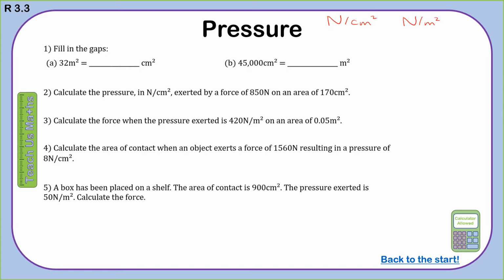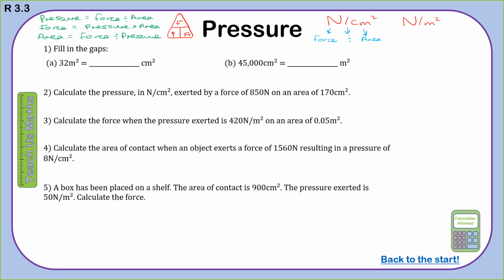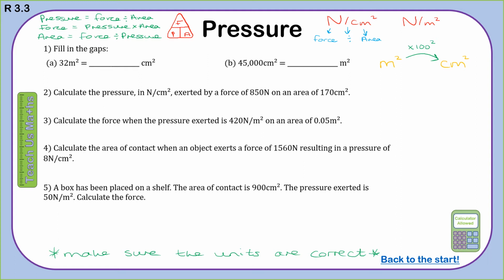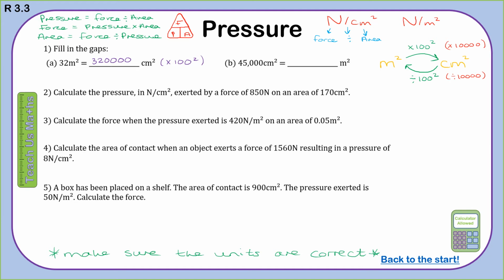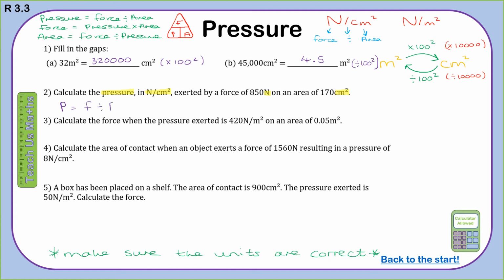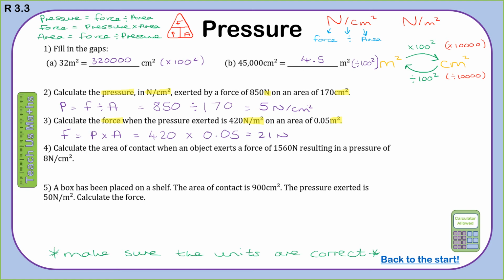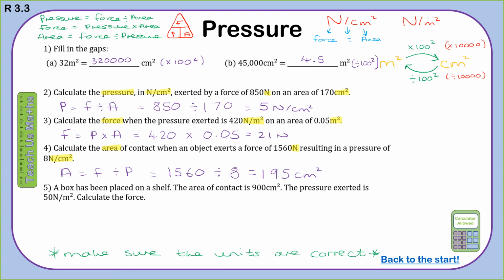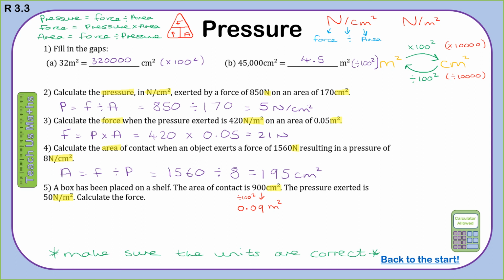R 3.3 Pressure